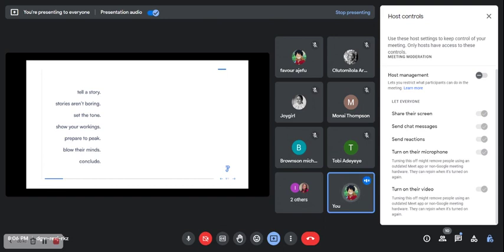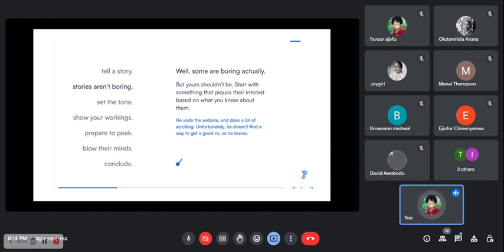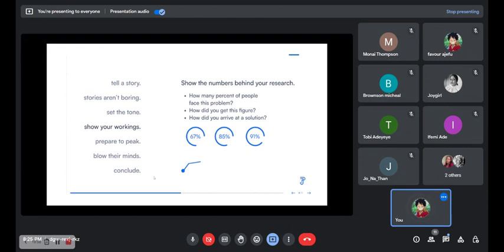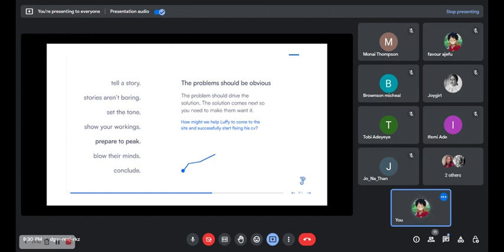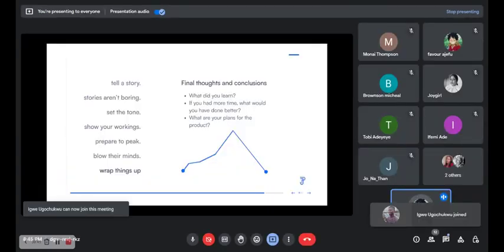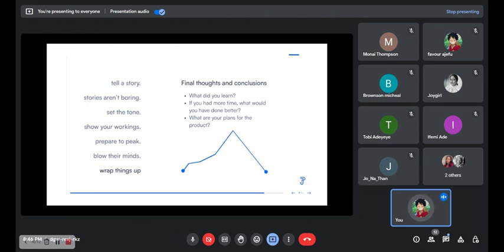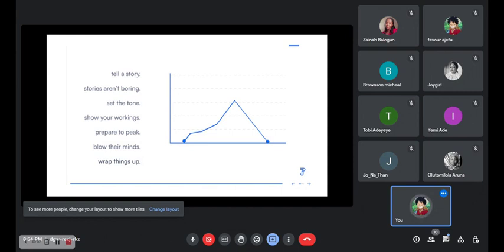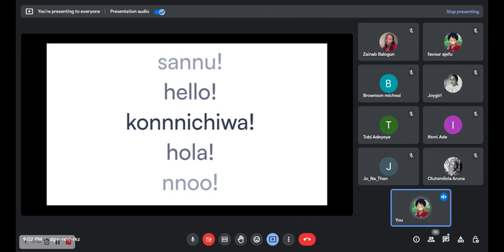Presenting like a pro